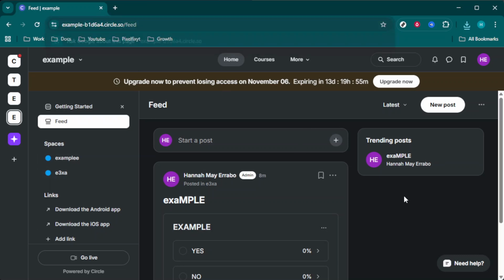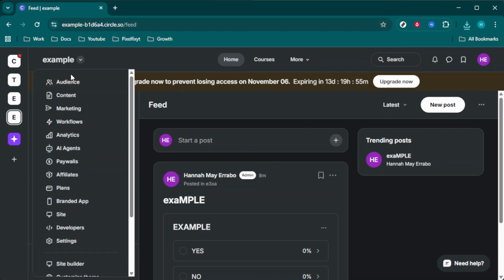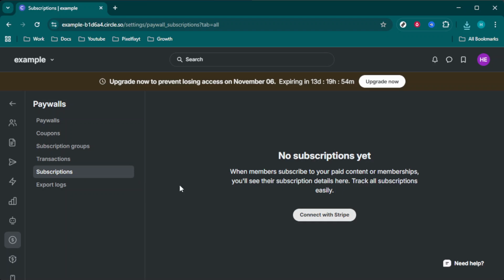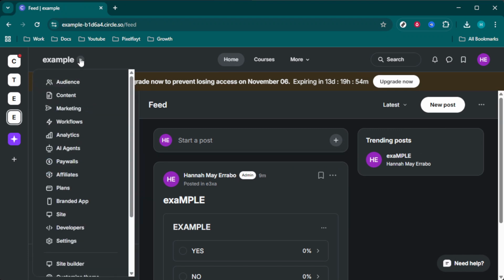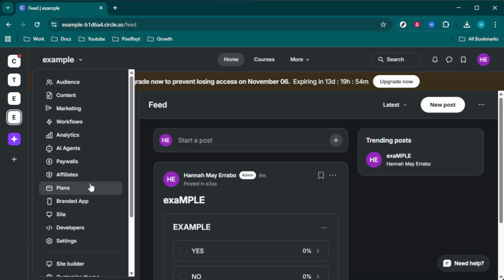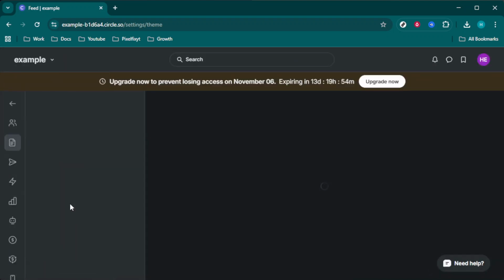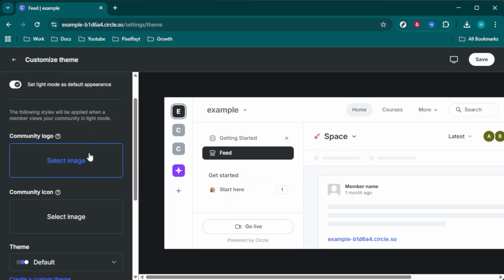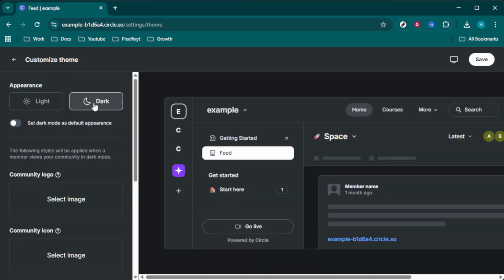How To Circle.so Seo | 2025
Learn how to optimize Circle.so for SEO in 2025 with this step-by-step guide. Discover strategies to improve your community’s visibility, attract more members, and boost engagement using SEO best practices. Perfect for creators, entrepreneurs, and online community managers who want to grow their Circle.so platform and reach a wider audience. Start improving your Circle.so SEO today!